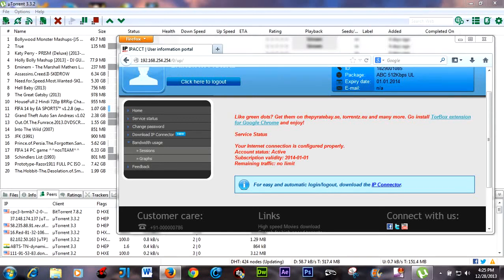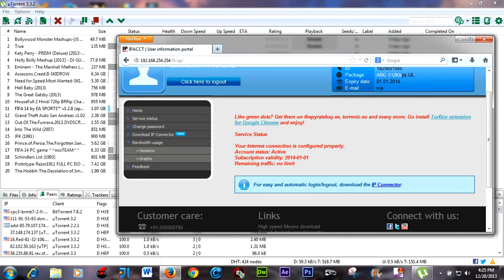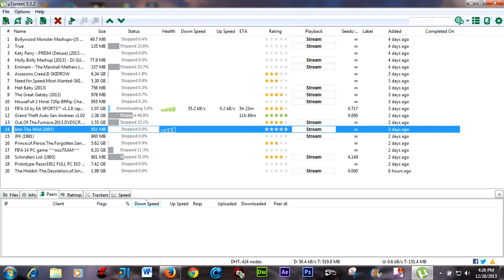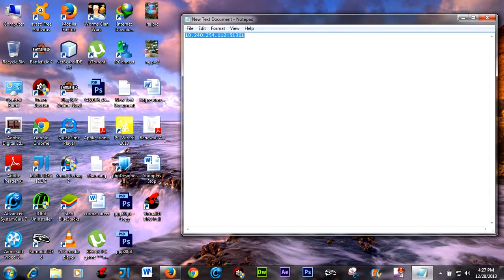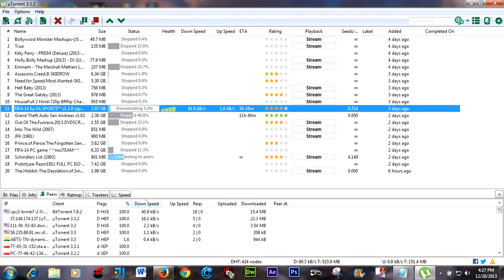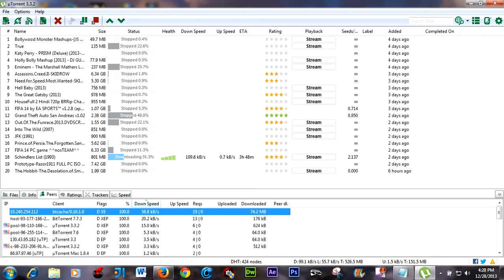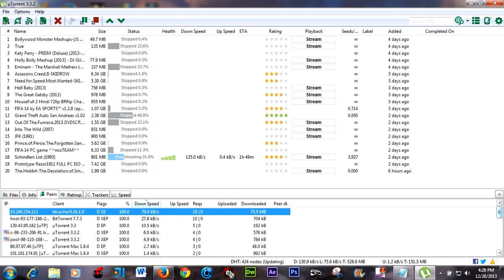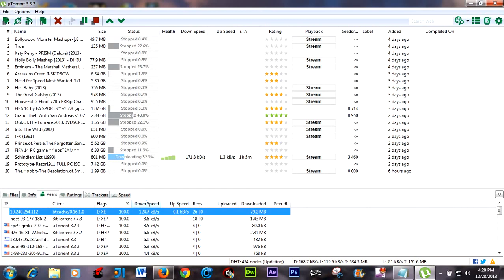btcache peer trackers How to speed up torrent downloading speed 5 times Brand New steps updated 20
***It takes upto 25 to 45 minutes to take effect***
awsome 4 trackers:- (to add trackers right click on the list under tracker tab and select add tracker)
peers:-
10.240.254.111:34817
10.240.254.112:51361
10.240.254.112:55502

add these peers in your peer list acc. to the video
Try this site for torrents that mostly gives speed upto 5 times greater